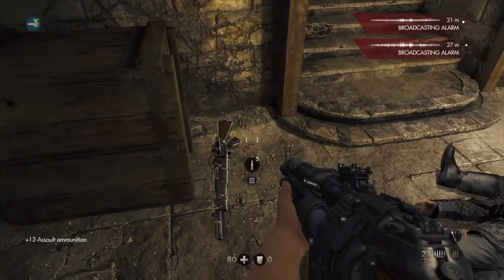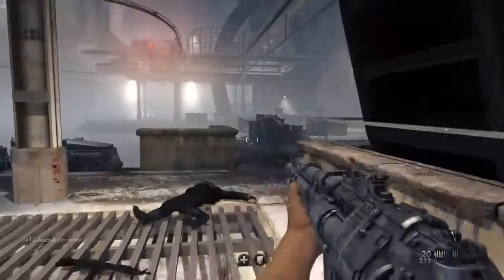Guns in Games AR 46 Wolfenstien The Old Blood/New Order